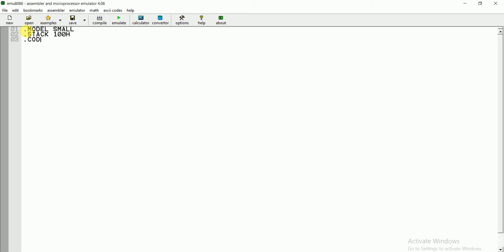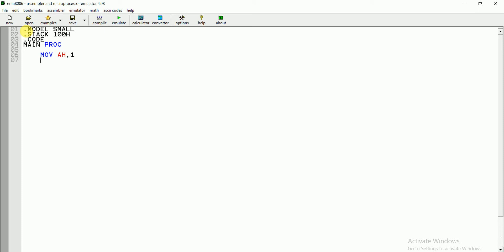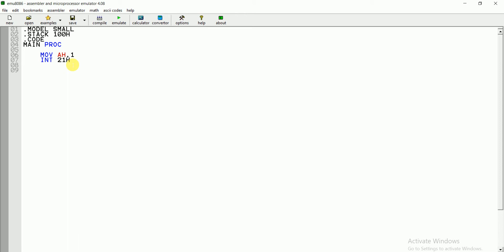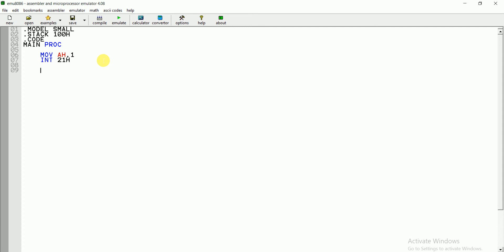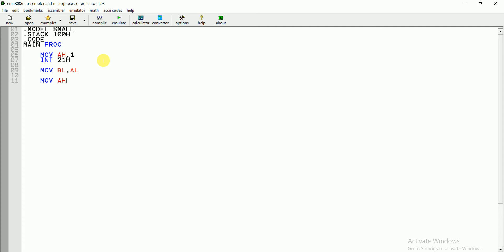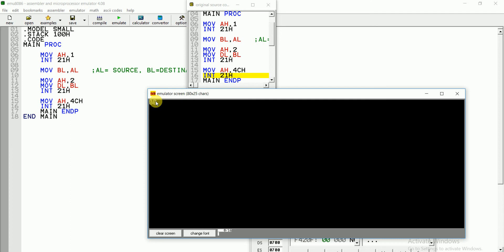EMU8086 TUTORIAL 2 - PRINTING THE INPUT GIVEN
Hey guys, I have started a new tutorial on Assembly Language Programming on Emu8086 microprocessor emulator. In this video I am going to show you how to print the given input. A lot more to learn from my next and upcoming videos.